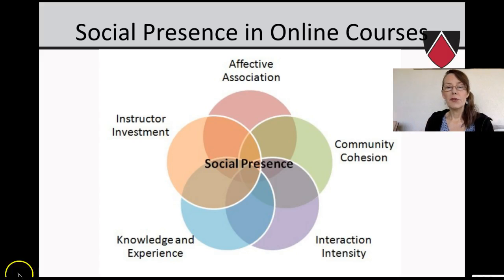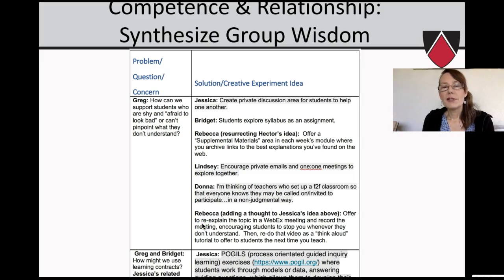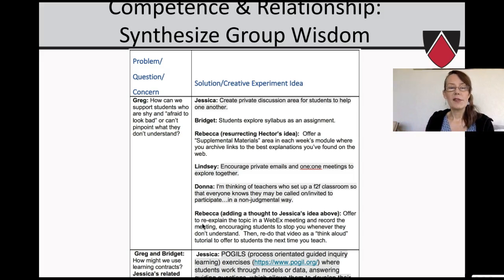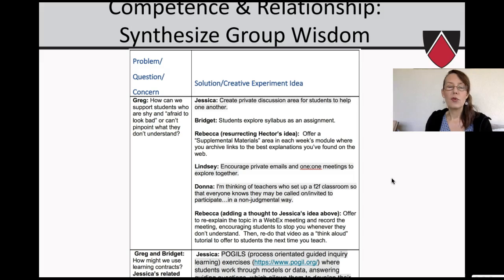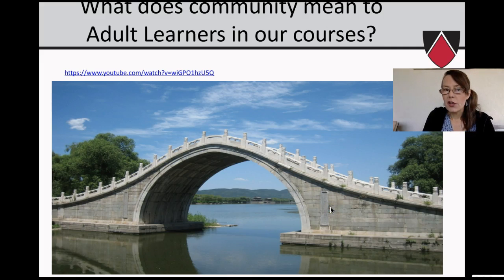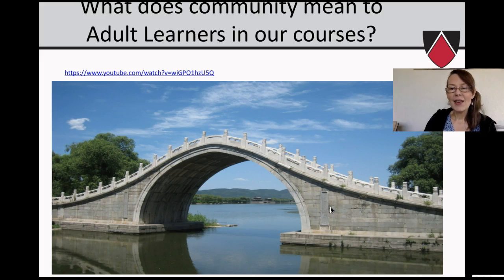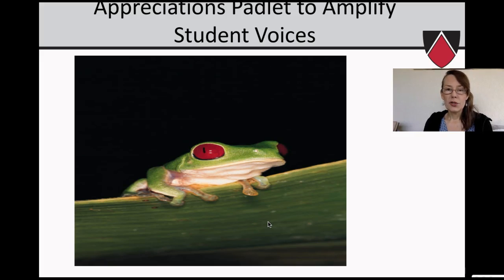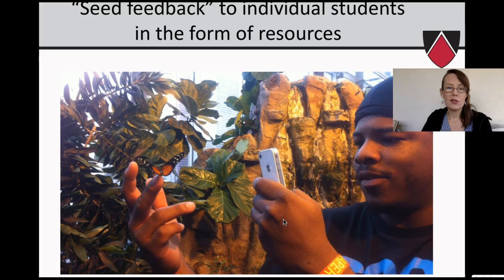Social Presence Through Feedback in EdD Courses